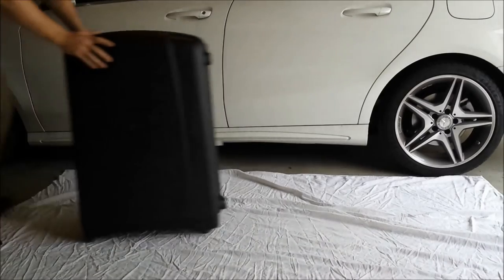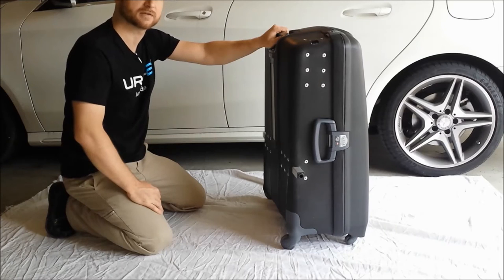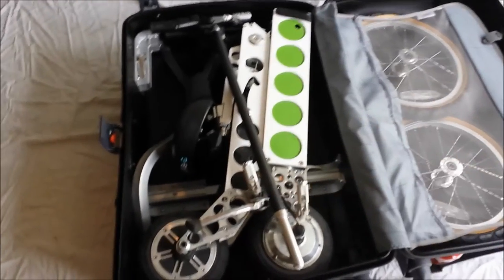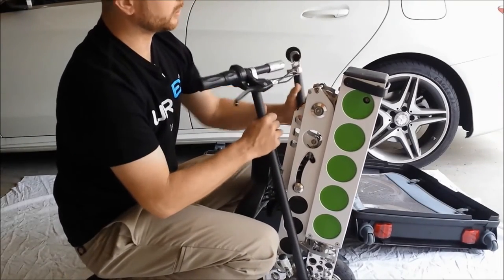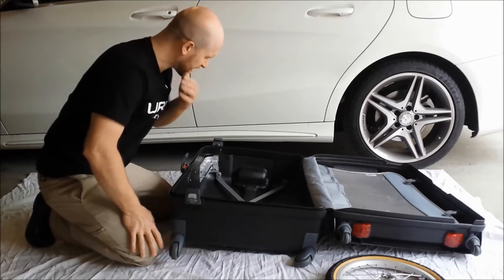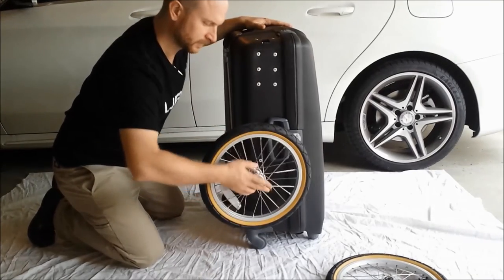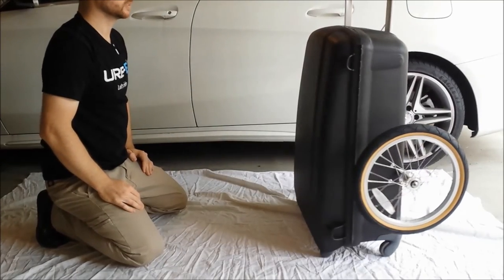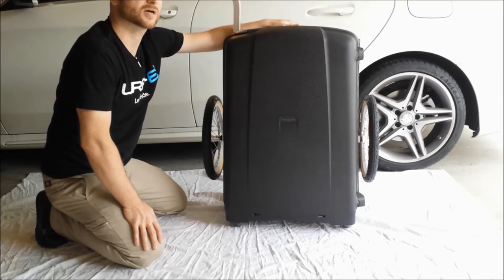NoS URB-E - MODS: Suitcase Trailer Part 1